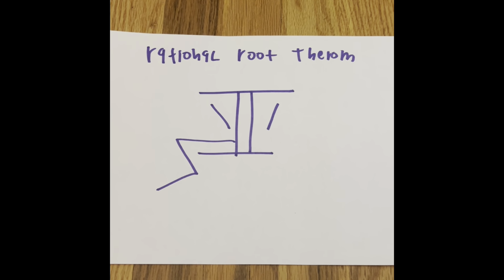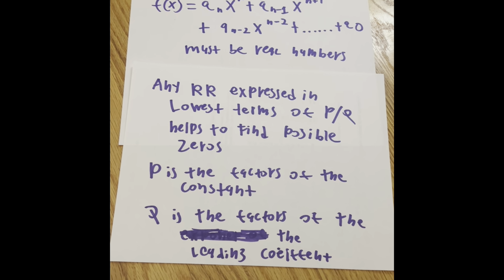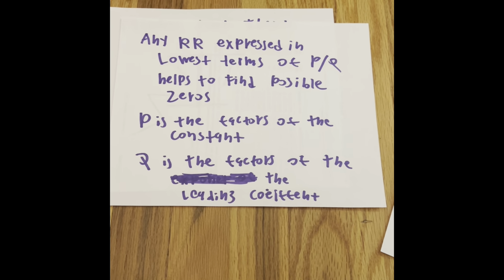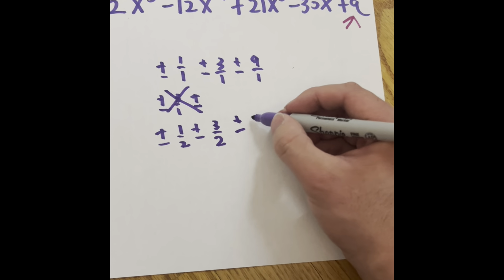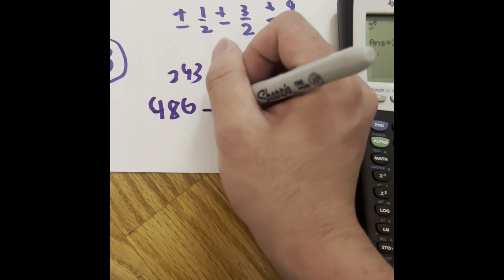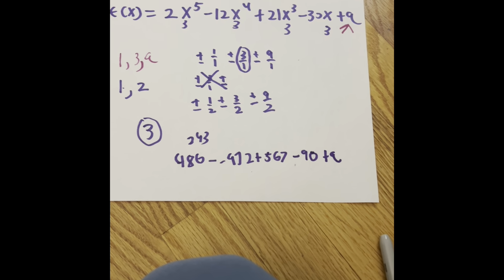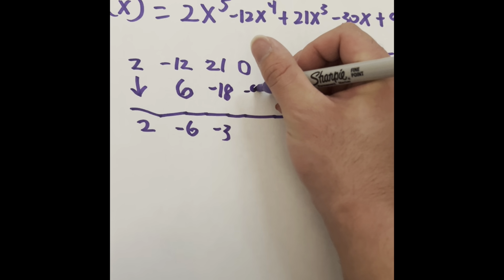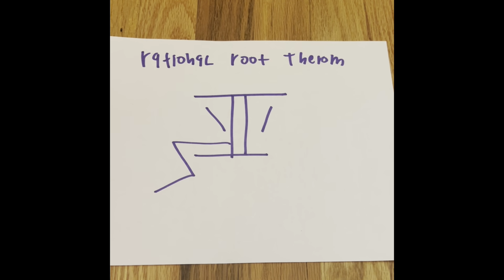Rational Root Thereom